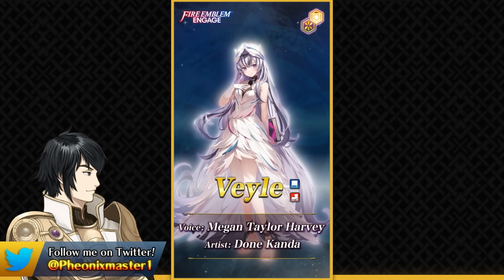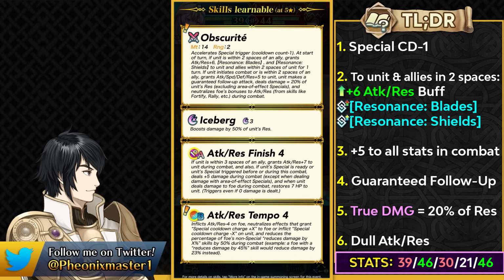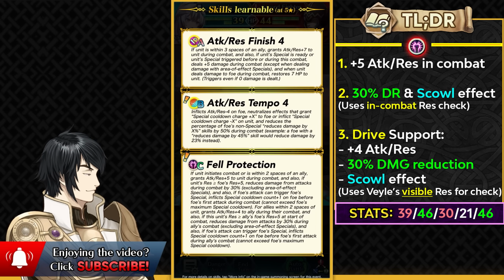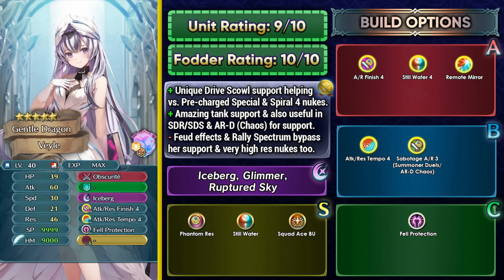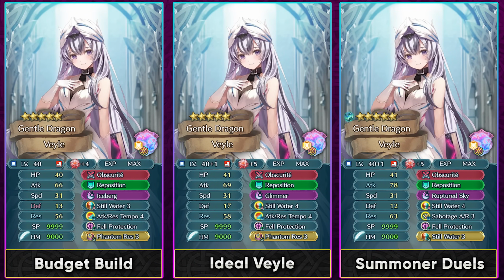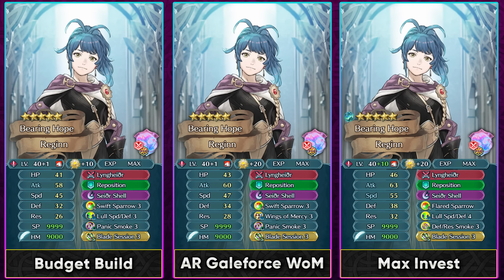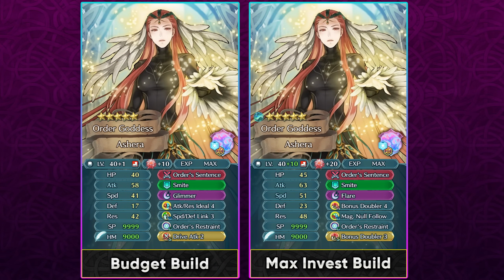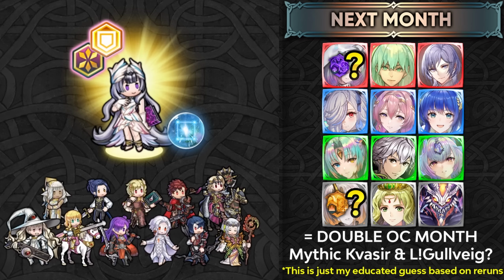How GOOD is VEYLE? + Astra Mythic Tier List: Analysis & Builds [FEH]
We have a Mythic Banner in Fire Emblem Heroes, which features Veyle as the Astra Mythic who can give Drive Scowl to her allies! I give my Analysis & build options as well as FEH Tier list of Astra Mythics in this video.

⌛Timestamps for convenience:

0:00 Veyle Analysis
8:40 Veyle Build Options
9:40 Astra Mythic Tier List
15:44 Summary of the Banner
16:36 Next Month in FEH

🎨 Thumbnail Art is from the Official FE Engage Soundtrack Artwork